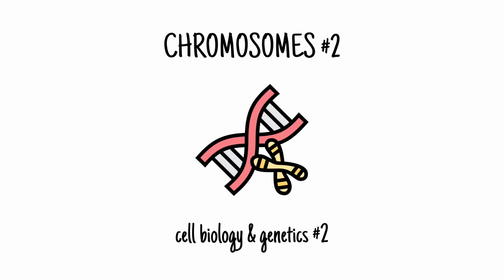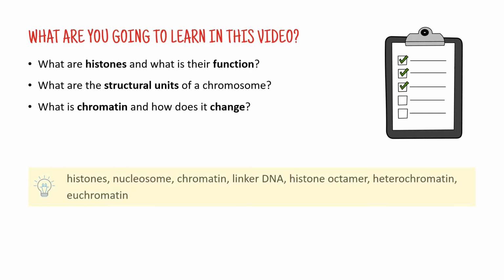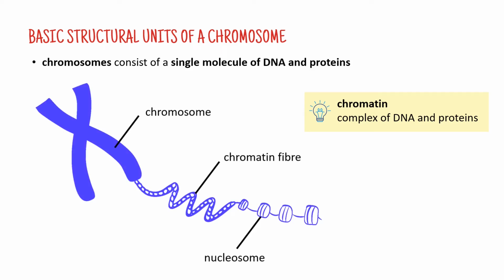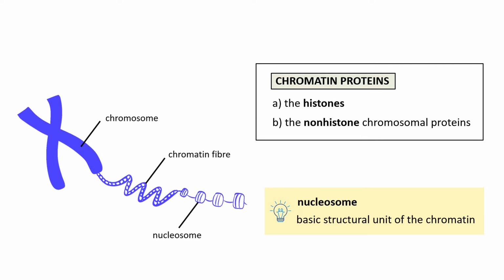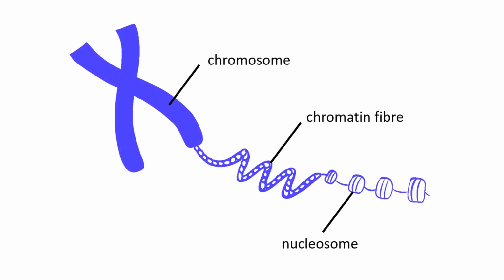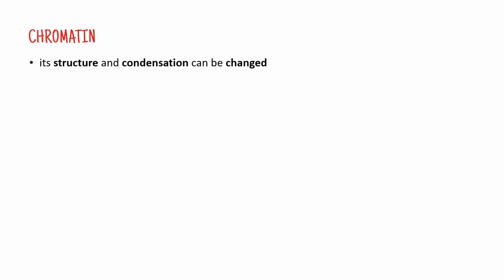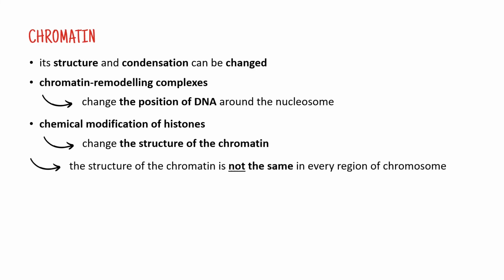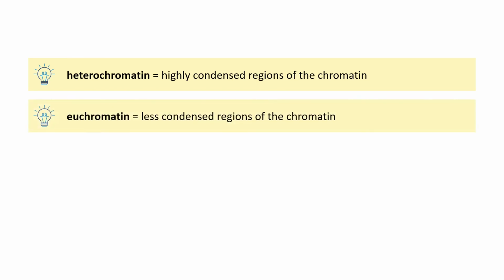Chromosomes 2 (chromatin, nucleosome, histones) (+ NOTES)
In this video, we’re going to talk about what histones are and what their function is. We’re also going to look at the structural units of the chromosome, and I’ll explain what chromatin is and how it can change. After watching this video, you will also understand the terms histones, nucleosome, chromatin, linker DNA, histone octamer, heterochromatin, and euchromatin.

0:00 Introduction
0:11 What are you going to learn?
1:10 Chromatin
1:43 Nucleosome
3:25 Euchromatin, heterochromatin
5:18 Outro